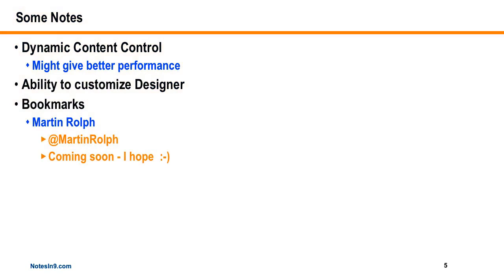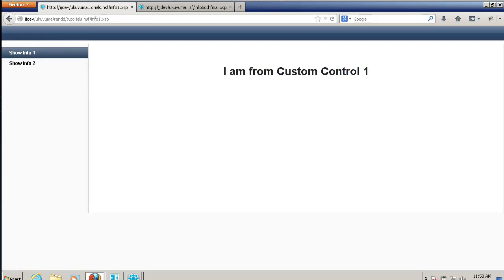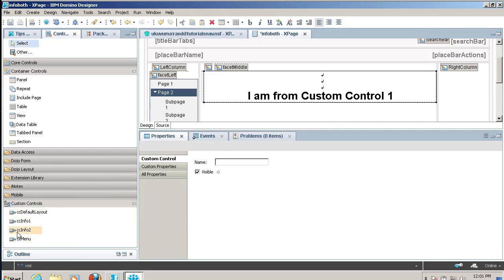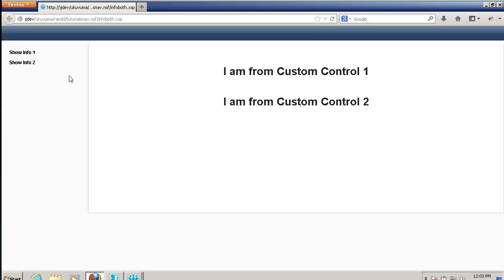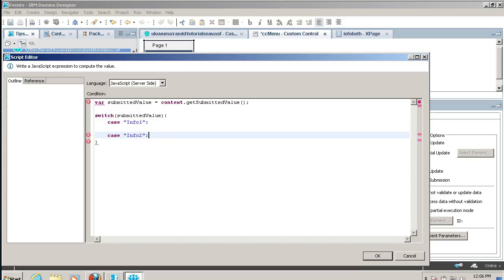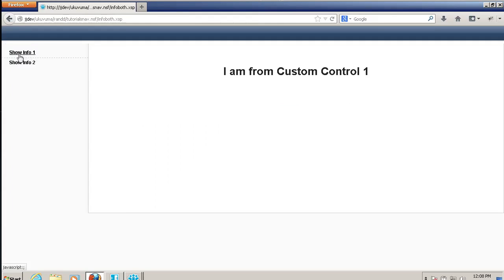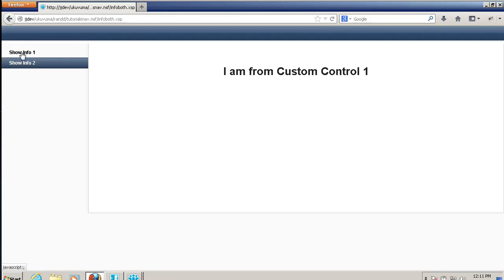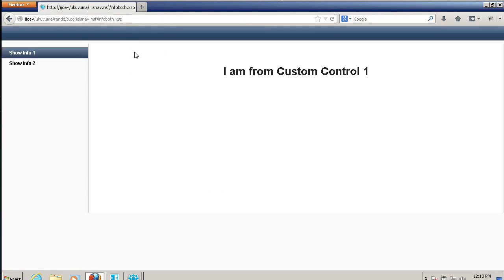NotesIn9 117: Using the Navigator Control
In this show John Jardin returns to give us a great demonstration in using the XPages Navigator control to do partial refreshes of an XPages Content.  By using multiple custom controls you can simulate 2 or more web pages within a single .xsp page.  This is a really good demo for this who want to work with the Navigator control.